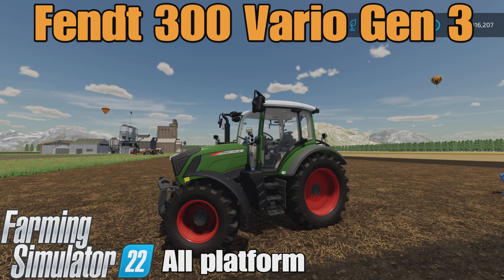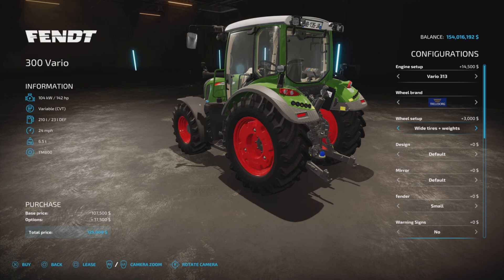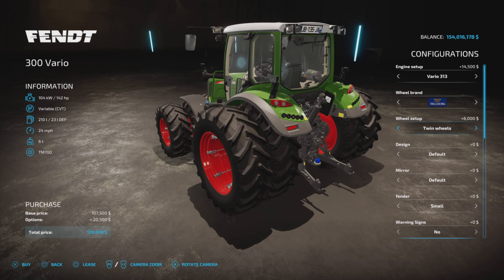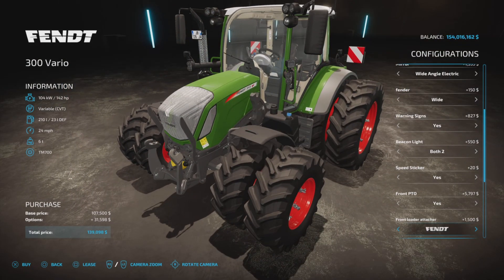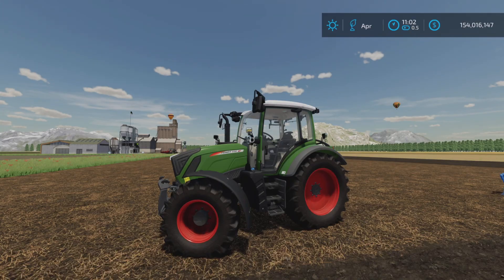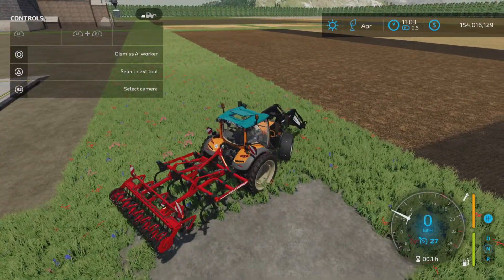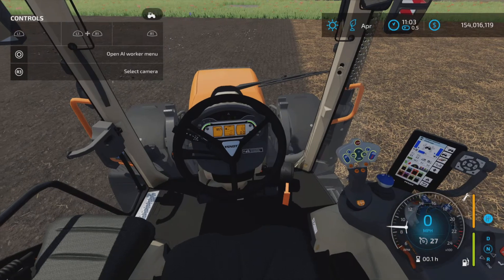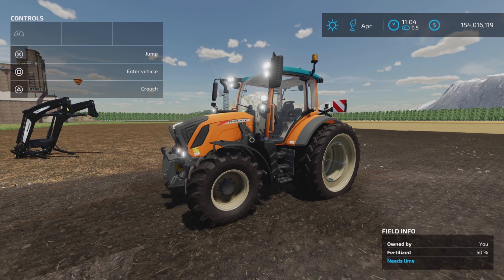Fendt 300 Vario Gen 3 / FS22 mod for all platforms/ See Note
Fendt 300 Vario Gen 3
By: VR_PowerBauer_Simon

NOTE ,   Interactive Control, Dashboard Live, Guidance Steering and the Precision Farming DLC are required for full functionality!